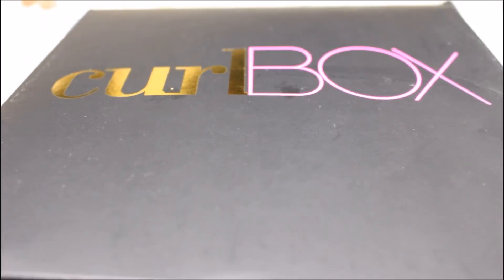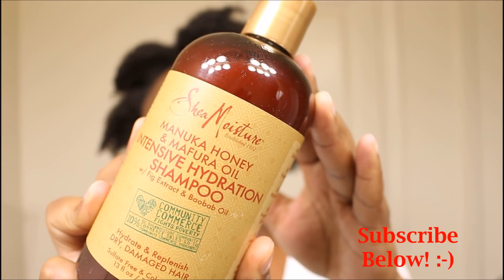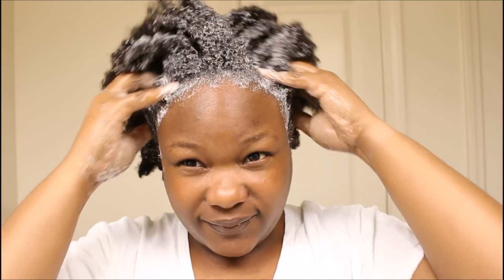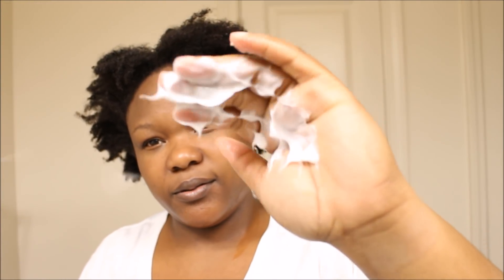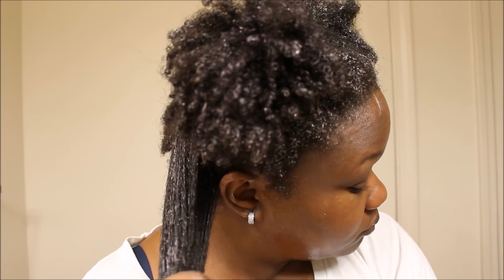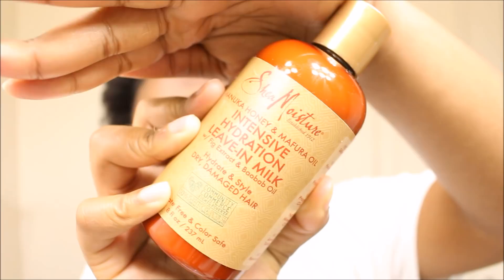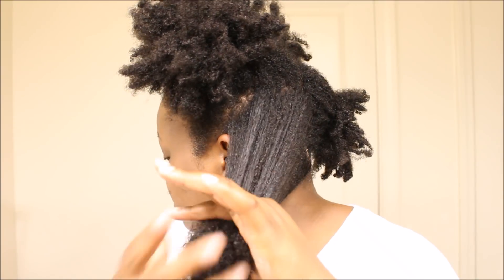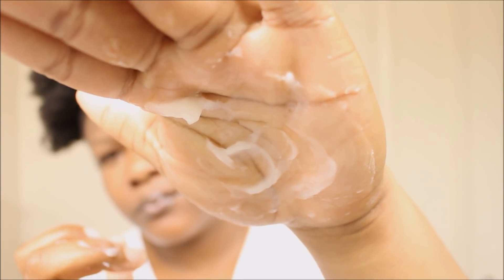Epic Wash Day Fail+ Eco Styler Gel Cancelled ???|Shea Moisture Manuka Honey & Mafura Oil Review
Hey yall so i missed last weekend upload so i decided to post a video today Wednesday to make up for it:-) I tried shea moisture for the first time. I had never used their products before so I got the Shea Moisture Manuka Honey & Mafura Oil Line in my curl box and decided to review it. It was an epic fail, my hair did not like these products. Plus a mini rant on cancelling eco styler gel lol Check out the excitement by watching the entire video lol.

My favorite products for natural hair growth:
Tropical Isle Living Jamaican Black Castor Oil

Bitter Almond Oil
Rosemary Oil
Organic Peppermint Oils
Virgin Hair Fertilizer
Wild Growth Oil

I use MagicLinks for all my ready-to-shop product links.

Nationality: Jamaican
Country of residence: US
Age: 27
Birth Sign- VIRGO!
Hair type: Multiple, Type 4A, 4B,4C
Transitioned or Big Chop- Both
Transitioned length: March 2016-October 2016
Big Chopped: October 11, 2016
1 year natural anniversary: October 11, 2017

Please state your email subject as "BUSINESS INQUERIES"